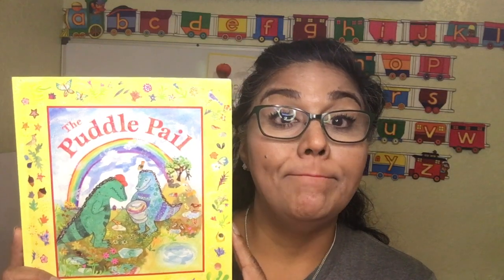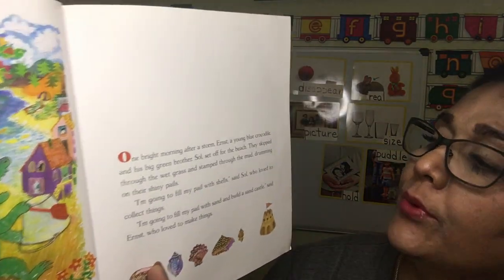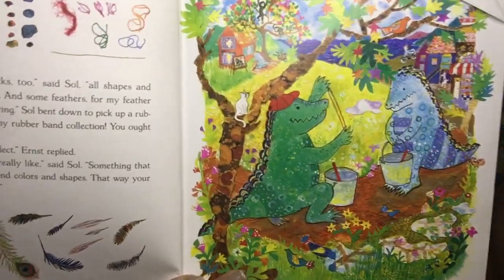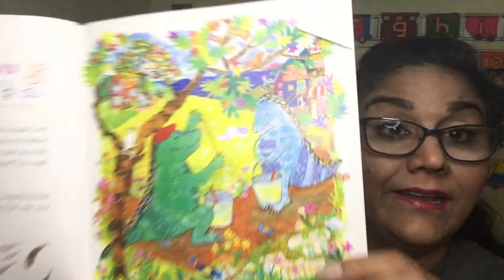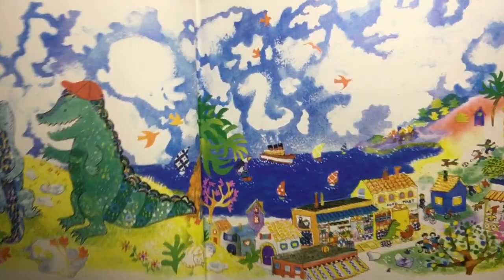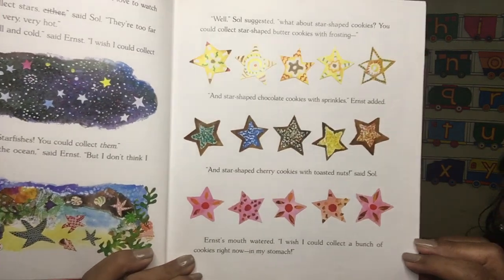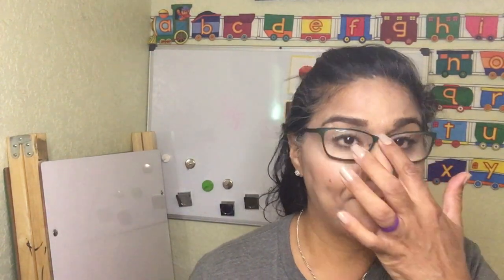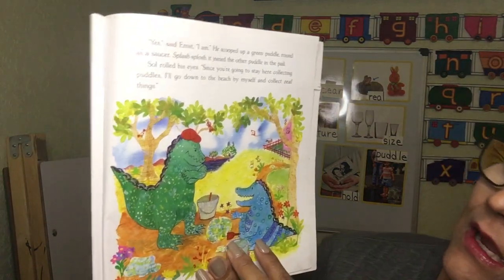The Puddle Pail Part One